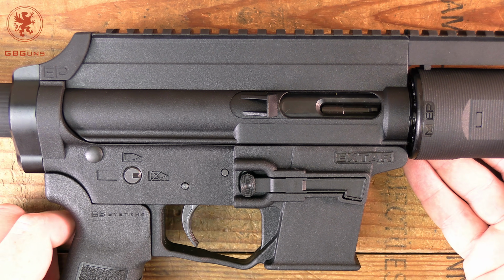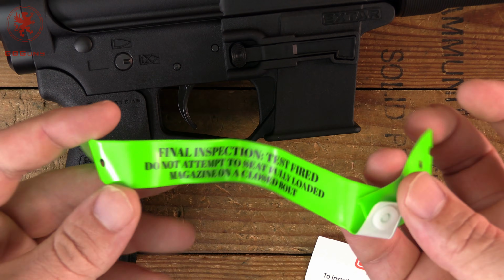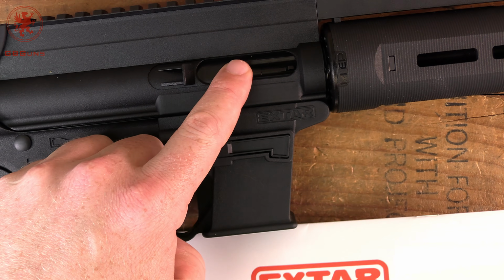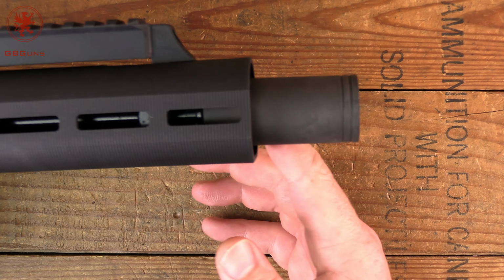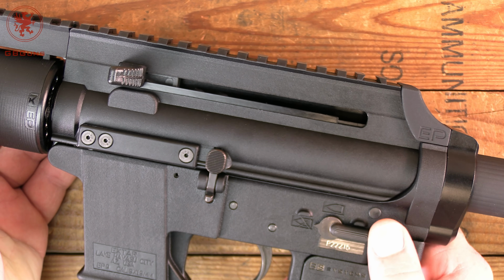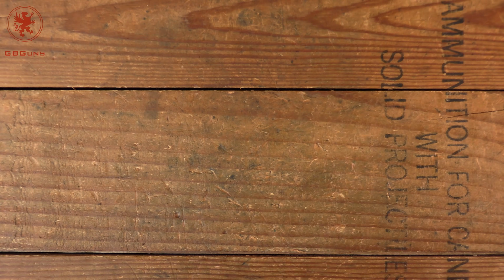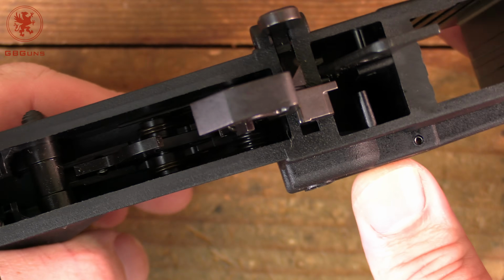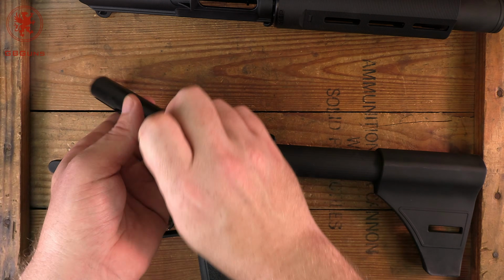Extar EP9 Gen 2 Tabletop Review and Field Strip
0:00 Extar EP9 Gen 2 Tabletop Review and Field Strip
0:18 What IS it?
1:06 Backstory
2:11 In the Box
2:57 The Manual
4:30 Extar Makes Mags!
5:00 Extar EP9 Gen 2 Design and Features
7:21 Trigger Talk
8:33 Field Strip
11:30 In the Range Video
12:34 Thank YOU Patrons!